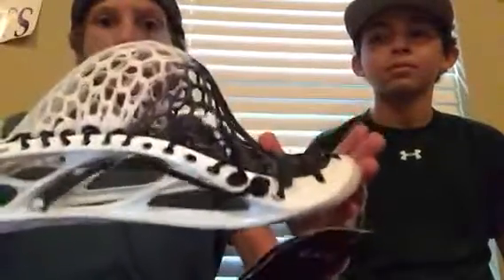Brine clutch elite x review